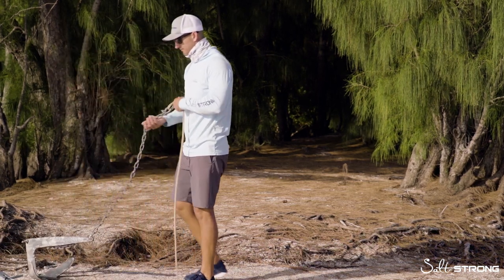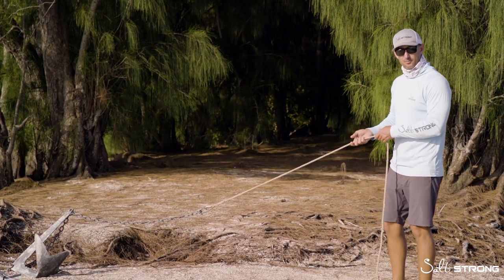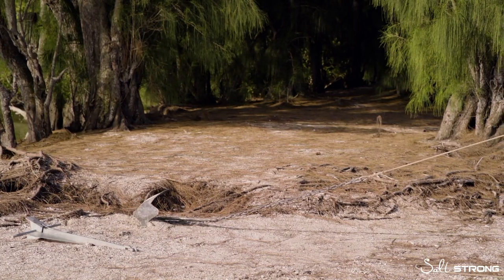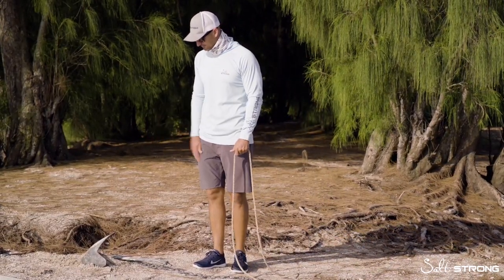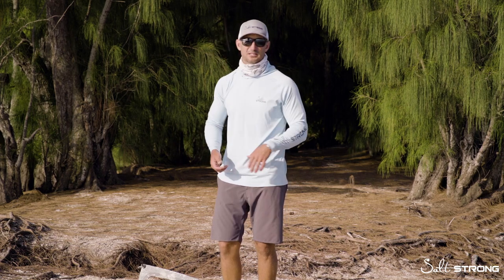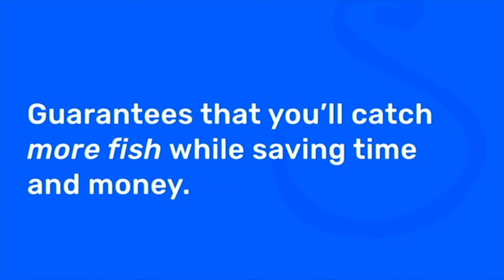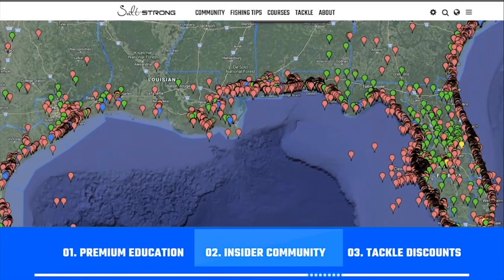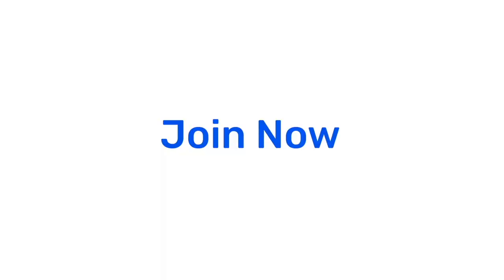DON'T Do This With Your Boat Anchor (If You Are Fishing)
Hey, inshore anglers!!! Then join us and the other 25,000 anglers in the Insider Club.

Want to know the best way to set your boat anchor without spooking fish?

As an angler, the last thing you want to do is spook off all of the fish around you before you even get a chance to catch them!

No matter what kind of anchor you have, the key is lowering it slowly.

This will do two things:

1) Not make a ton of noise

2) Allow your anchor to fall before your anchor chain (so it doesn't tangle up)

Have questions about how to set your boat anchor like a pro?